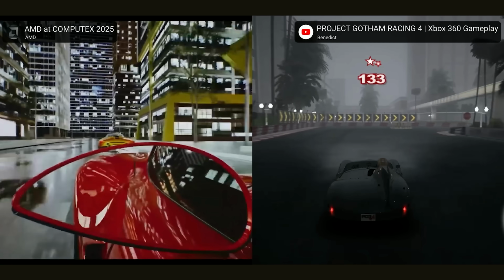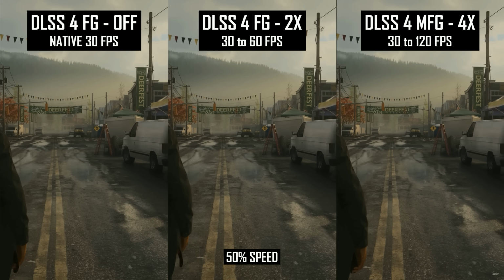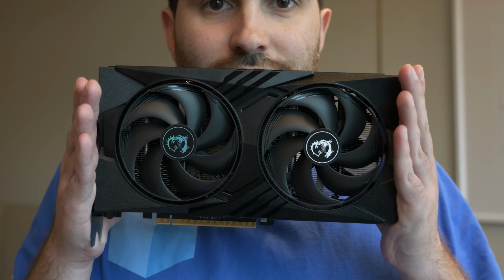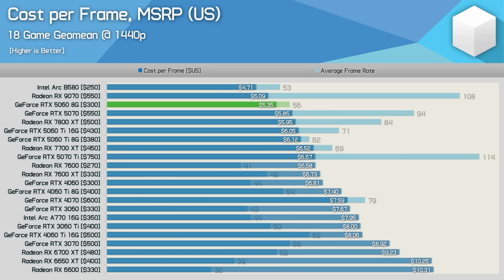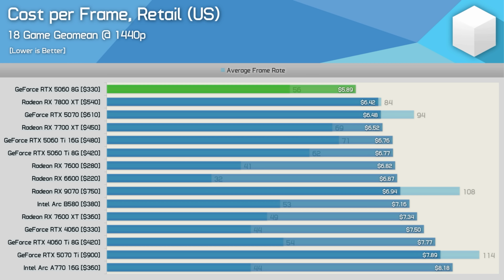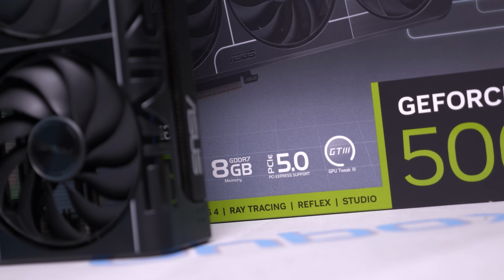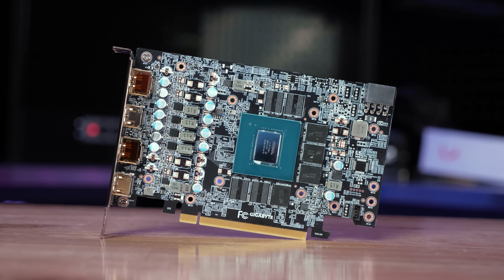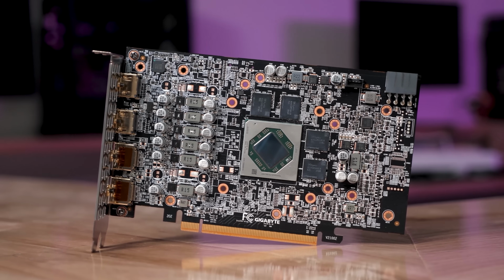Has Nvidia Blacklisted Us… Again?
Video Index:
00:00 - Welcome to Hardware Unboxed
00:17 - Ad Spot
01:11 - Is FSR3 approaching it's end of life?
03:00 - Is 60 FPS with frame gen worse than 60 'real' frames?
04:55 - Are we on Nvidia's blacklist?
07:22 - Has Jensen hired any dark brotherhood assassins yet?
08:48 - How did we publish the RTX 5060 review so quickly?
16:47 - Was there a lot of gossip after the RTX 5060 launch at Computex?
19:19 - Do manufacturers thrive on consumer ignorance?
27:10 - Outro